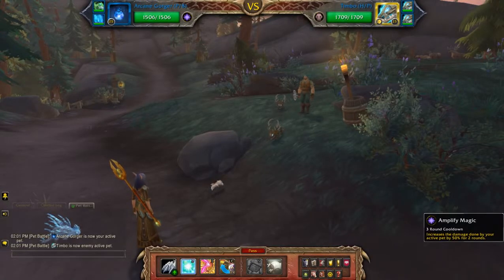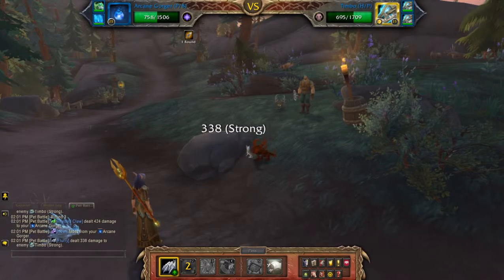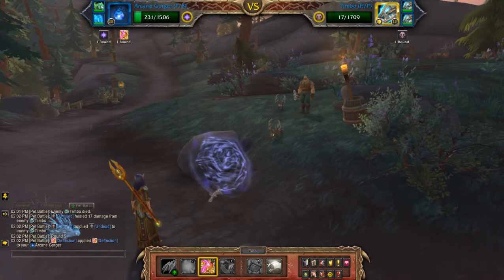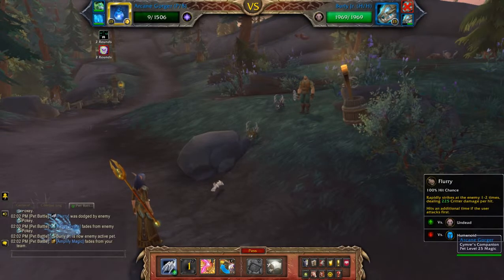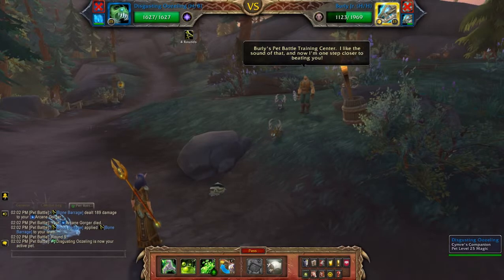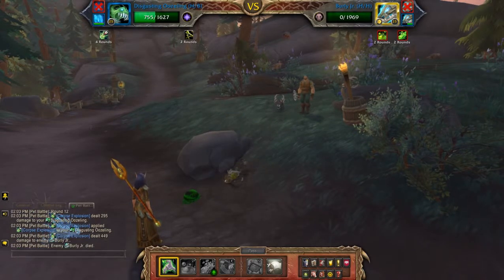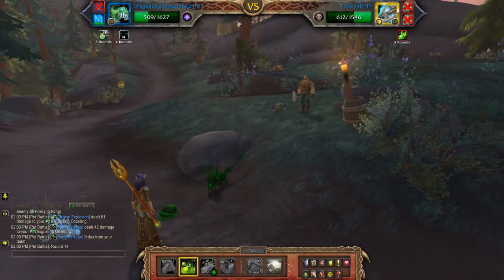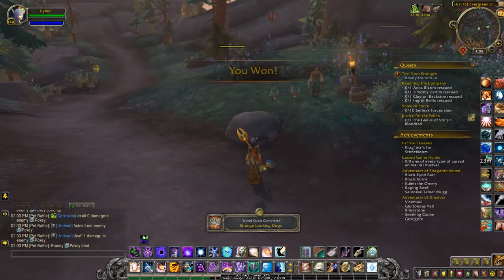Burly - Magician's Secrets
How to beat Burly using a magic team for the pet battle world quest - Strange Looking Dogs in Tiragarde Sound. Needed as part of the Family Battler meta achievement.

Team: Arcane Gorger (P/B), Disgusting Oozeling, Spectral Porcupette